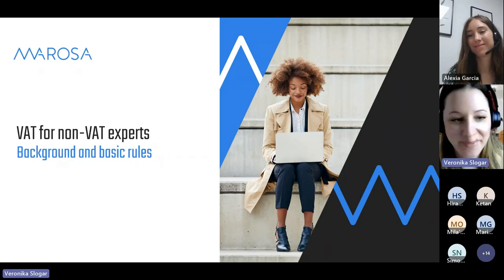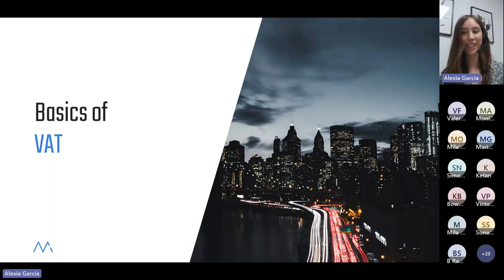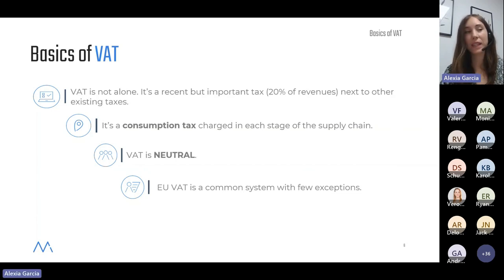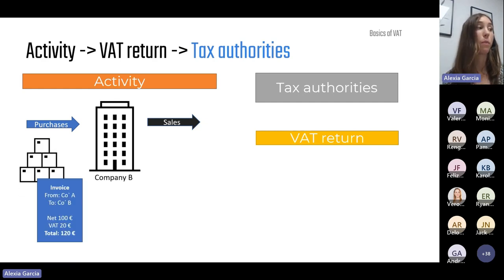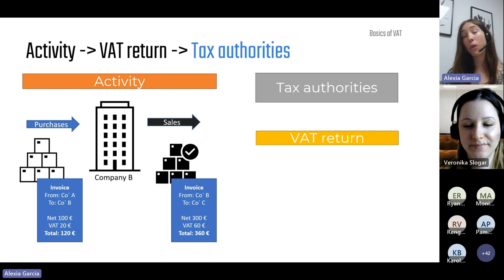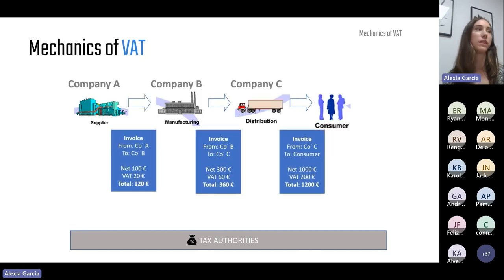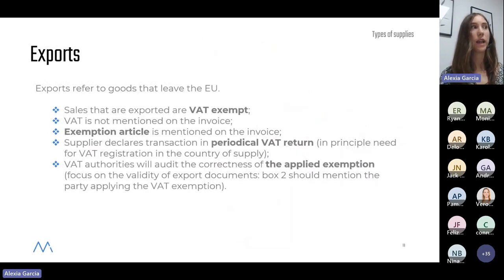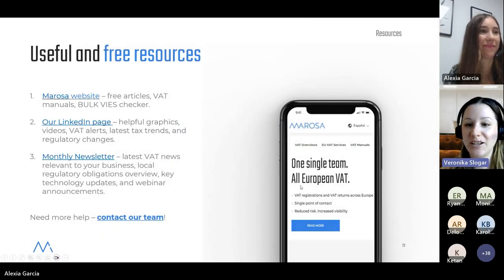Webinar: VAT basics for non VAT experts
VAT can sometimes seem scary but in reality, once you master the basics, you will call VAT your friend. As part of this webinar, we covered:
Basic VAT principles
Mechanics of VAT
How to prepare a VAT return